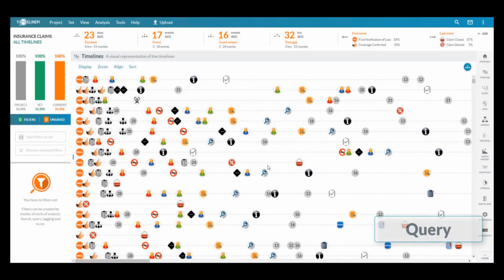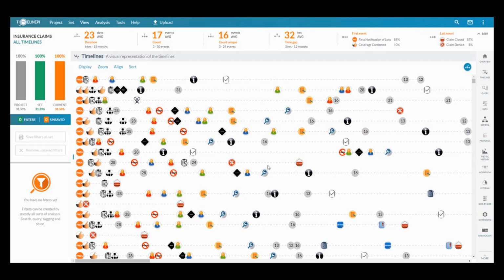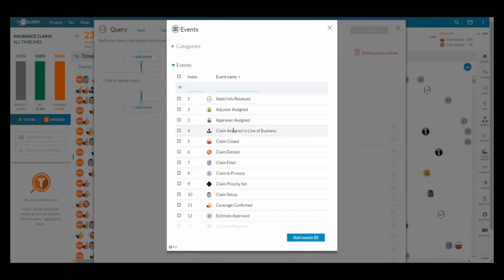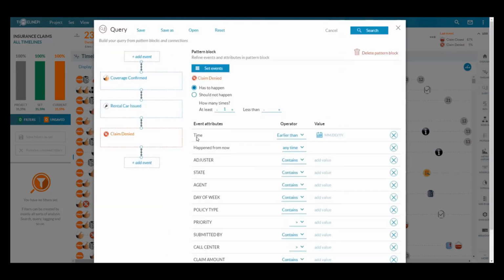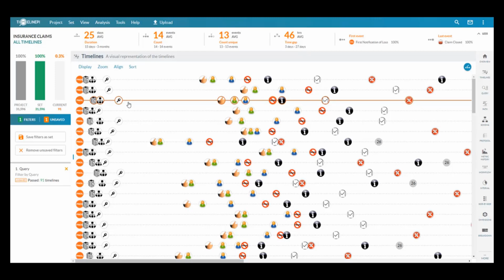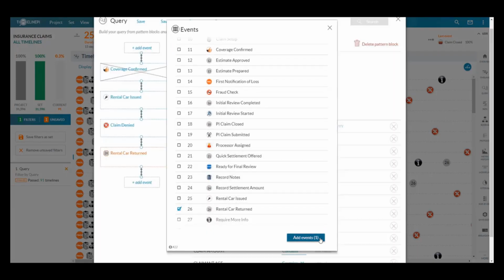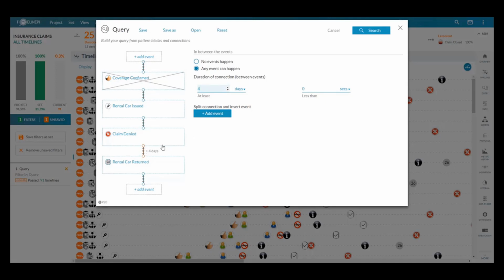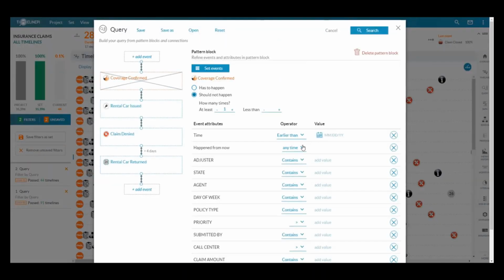TimelinePI Query Tutorial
Users can easily define complex queries using a simple point-and-click configuration tool and find those process instances that match those conditions with sub-second response time. Learn more about how to use this tool in this video.